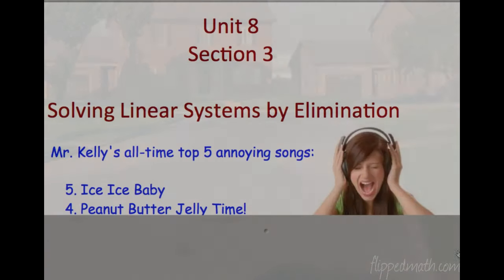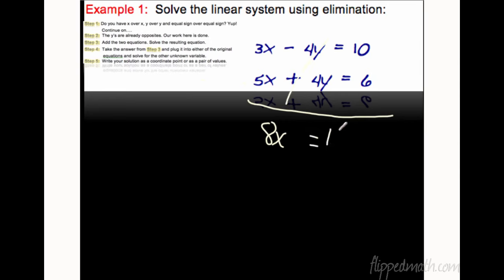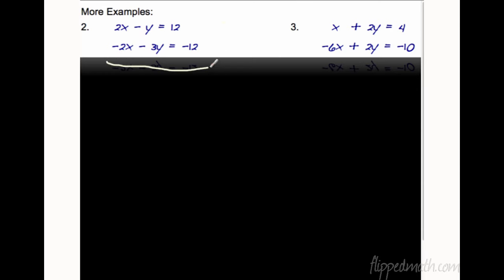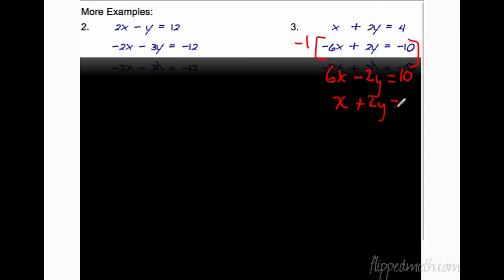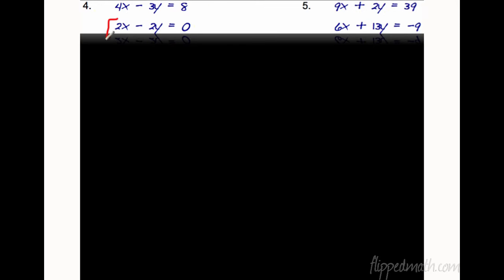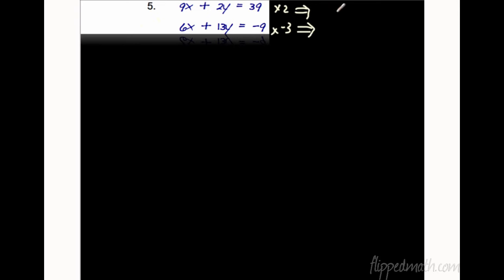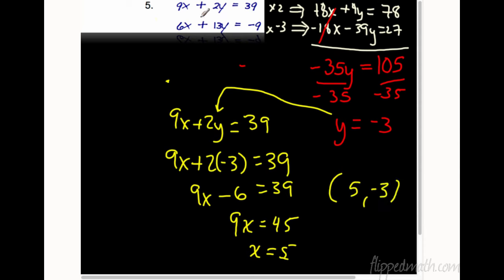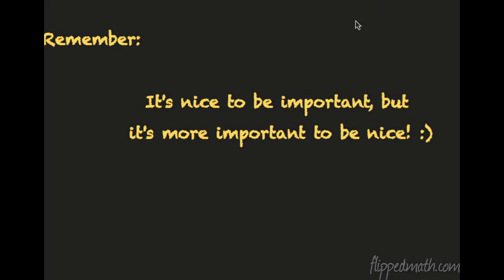Traditional Algebra 1 Solving Linear Systems using Elimination 8.3 Flippedmath